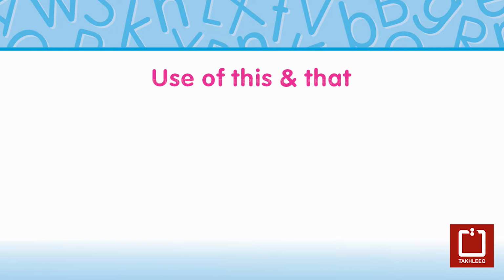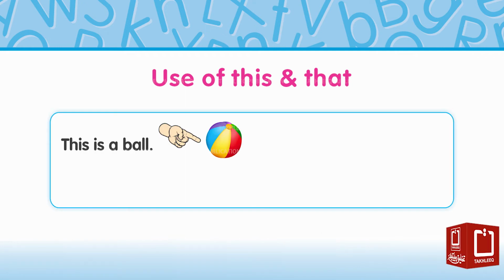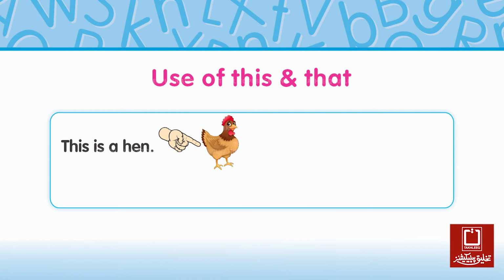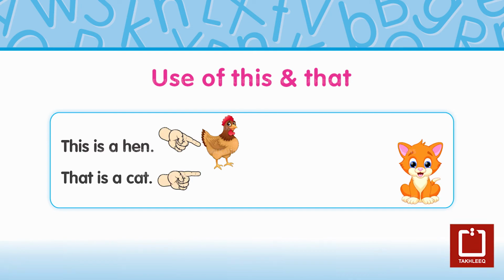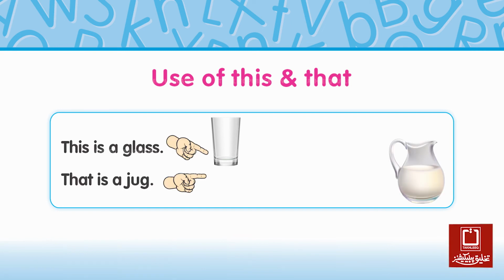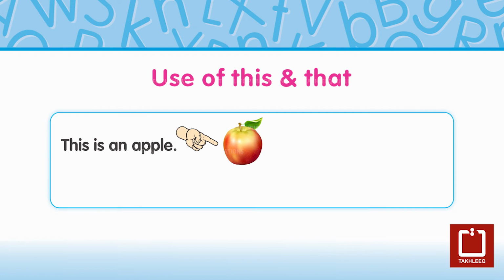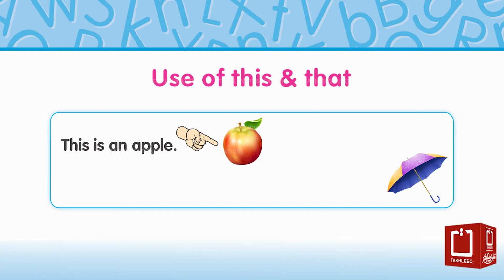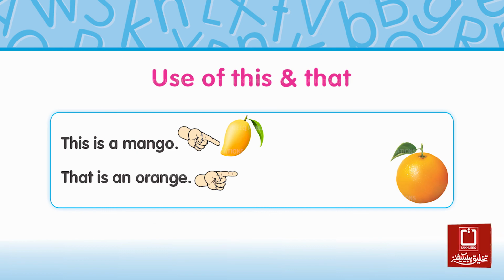English Qaida B | Page 37 | Use of This & That